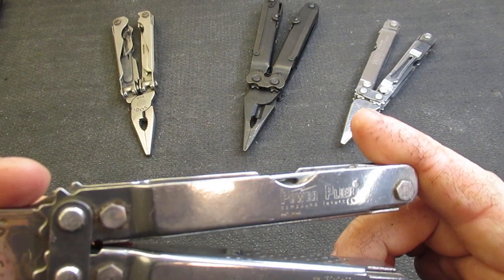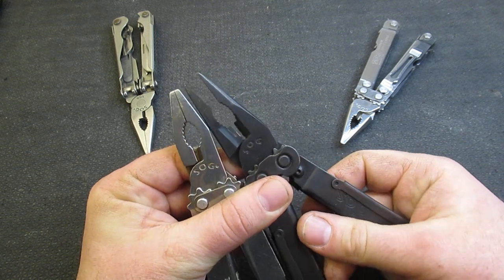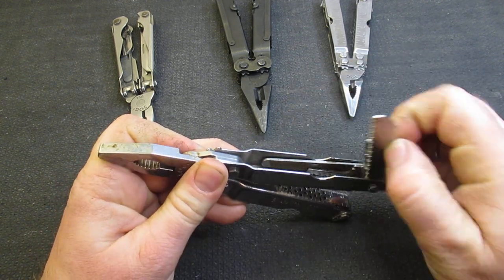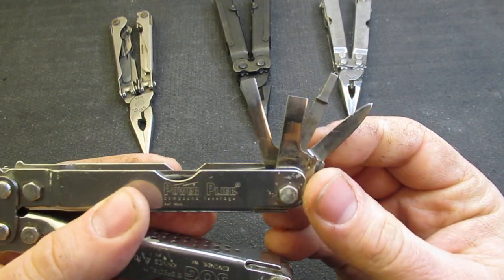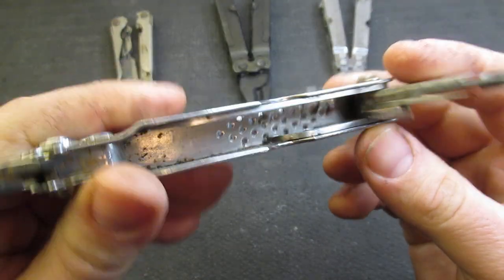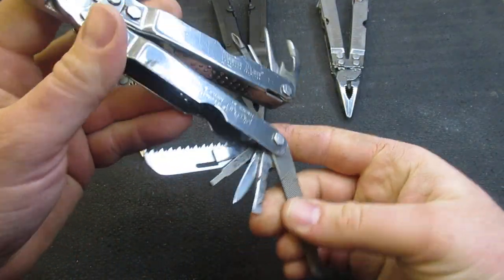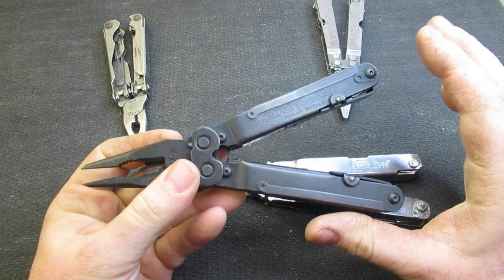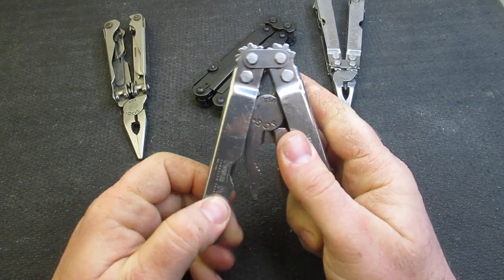Is This One Of SOG's Best Multi-Tools? SOG Power Plier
SOG PowerLock
SOG PowerAcess Assist